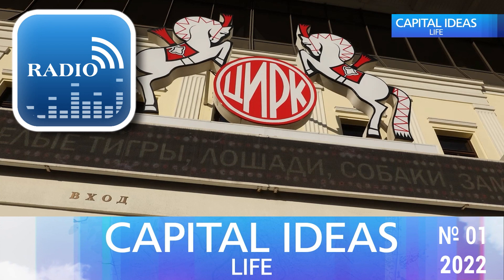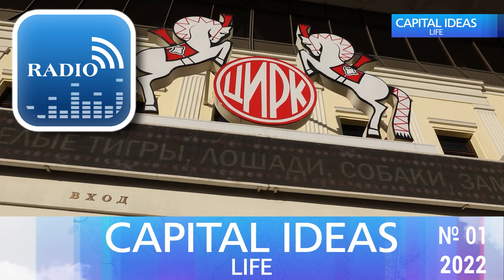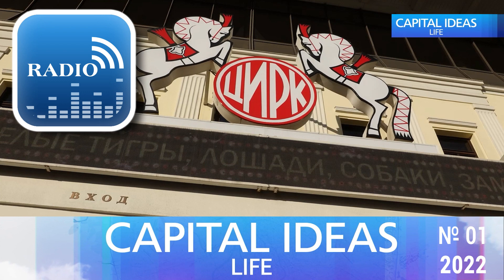CAPITAL IDEAS. MOSCOW -01- 2022 (radio)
Capital Ideas Life Audio theme
Today on the program:
- How acrobats and tightrope walkers train.
- A lethal number: our program host joins some white tigers in a cage!
- And the most spectacular circus performance of the Russian capital!